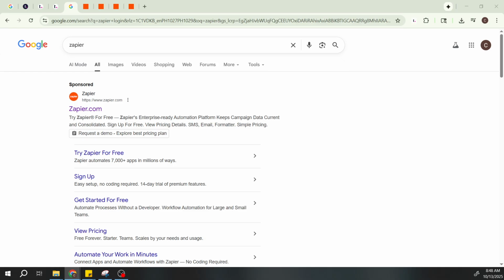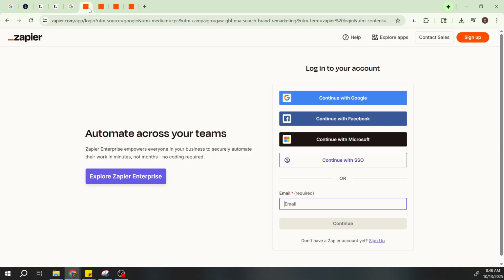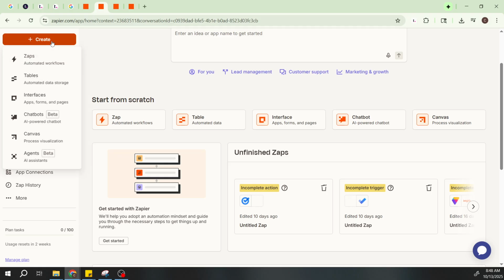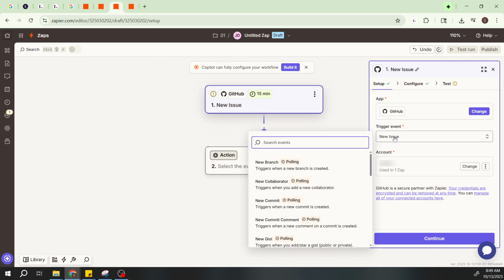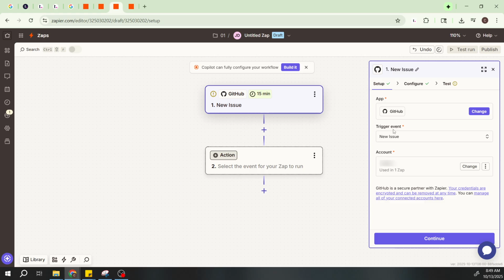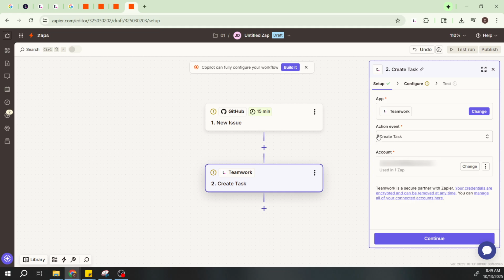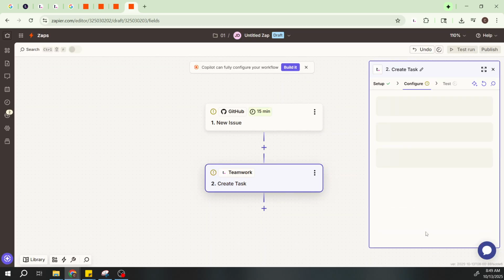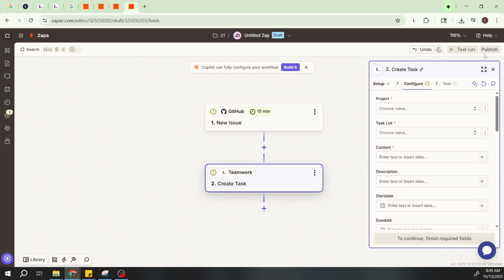How to Use Github in Teamwork.com [2026 Full Guide]